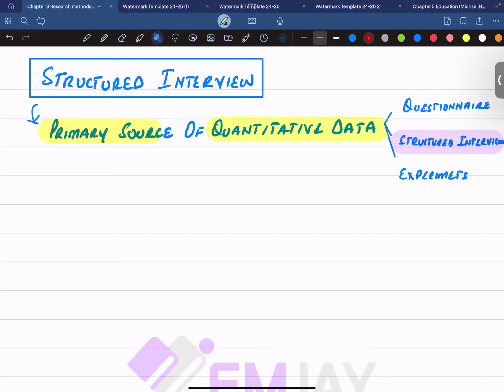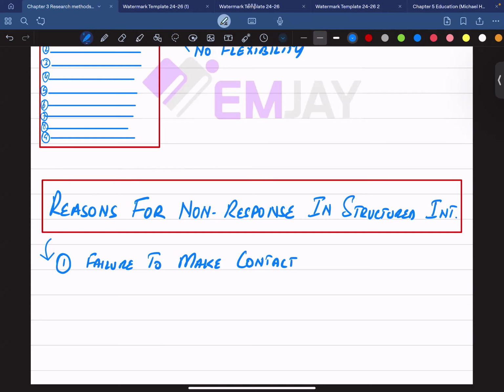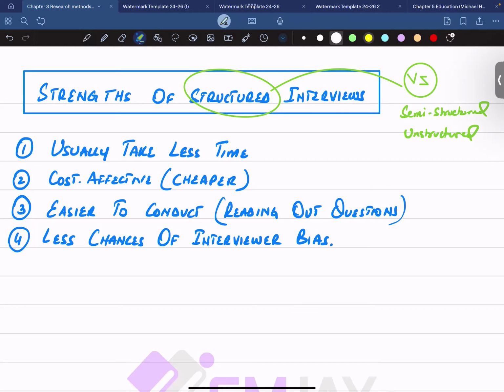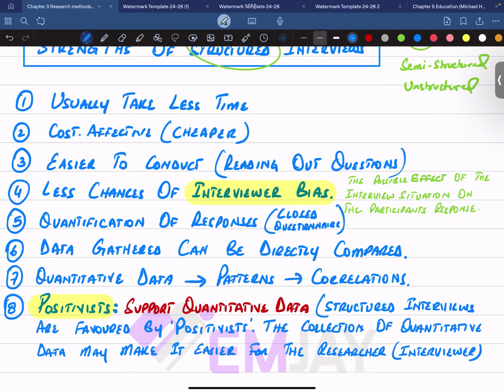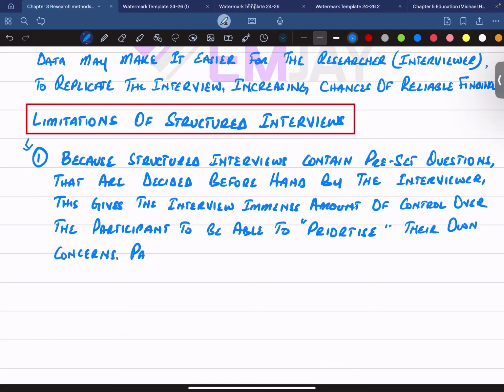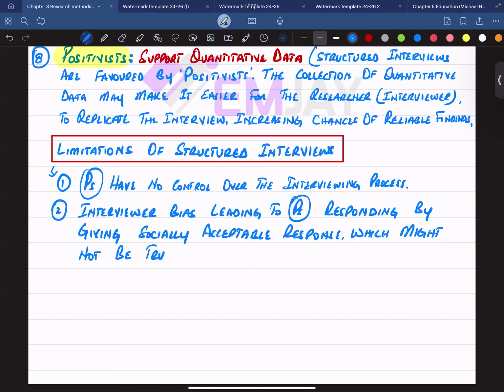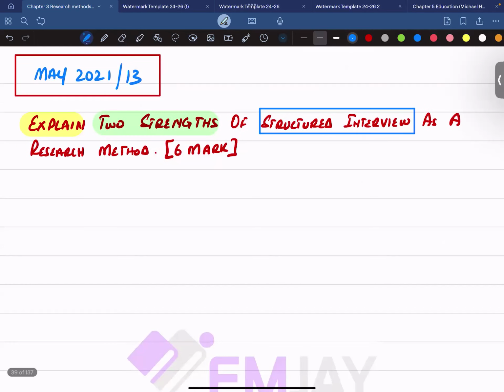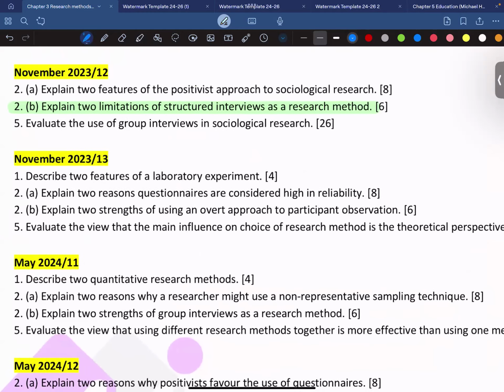Structured interviews (HANDWRITTEN)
Primary sources of quantitative data -
Research Methods -
Paper 1 -
AS Sociology (9699)